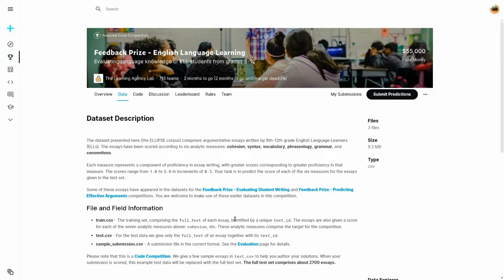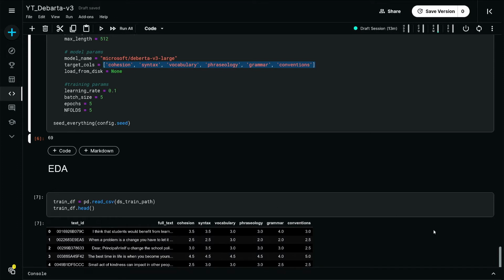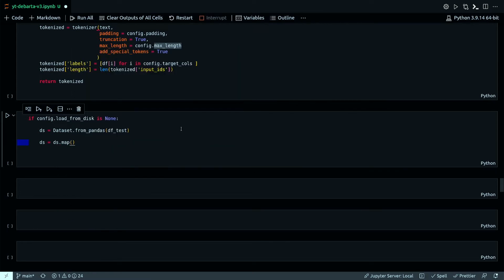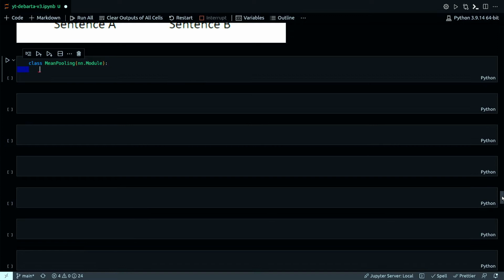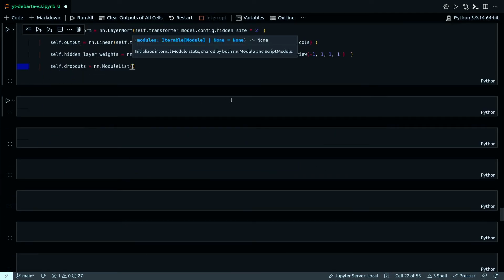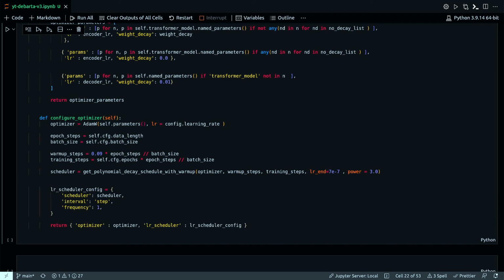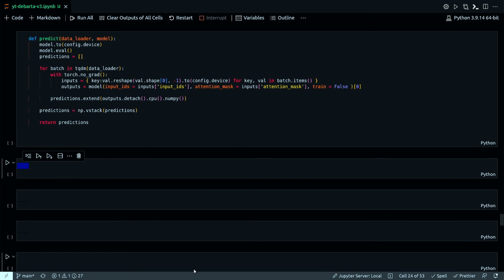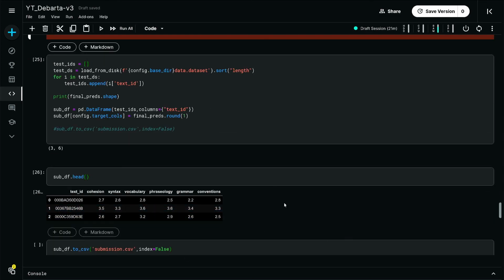Deberta-v3-large model fine tuning for Kaggle Competition Feedback-Prize | NLP | Machine Learning